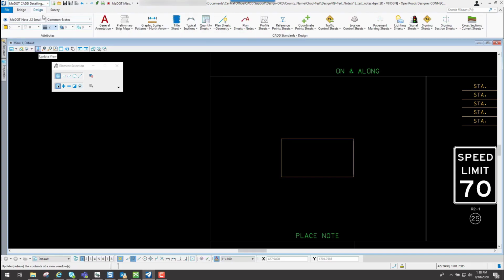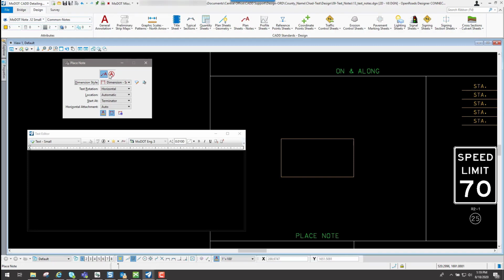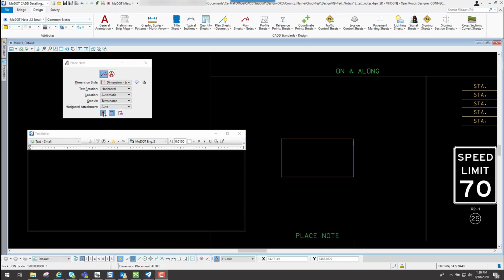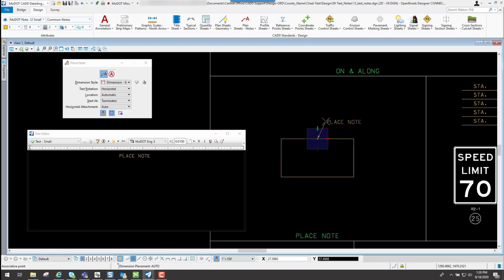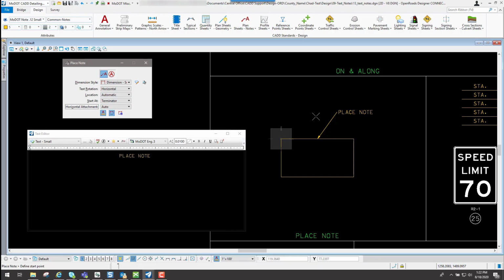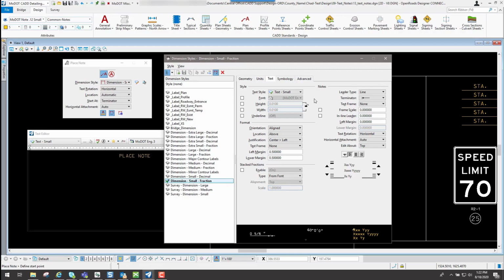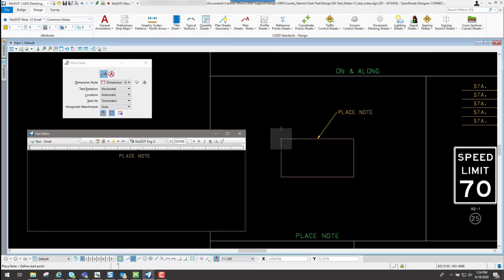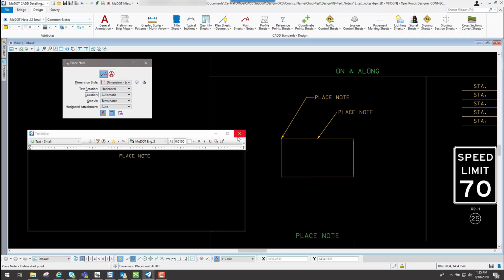ORD - MicroStation - 12.2 - Place Note